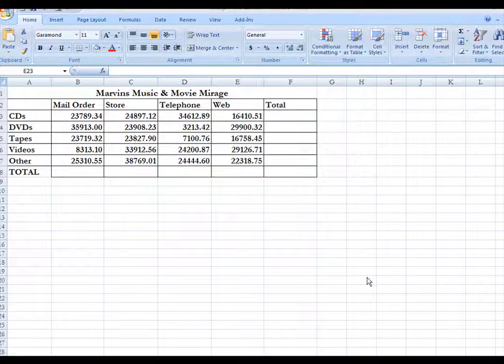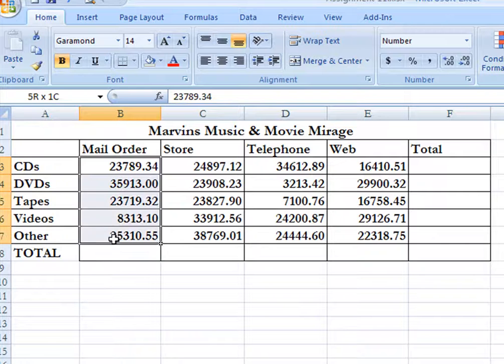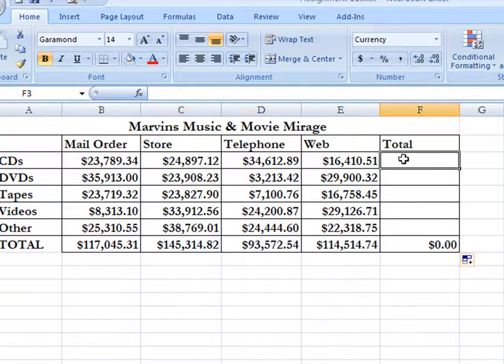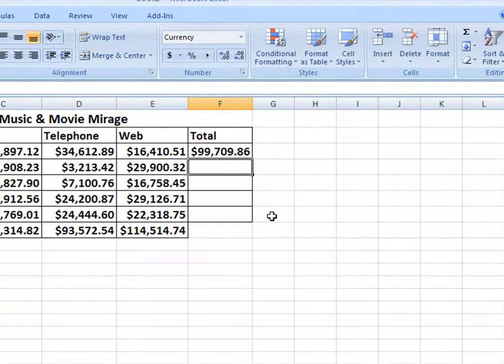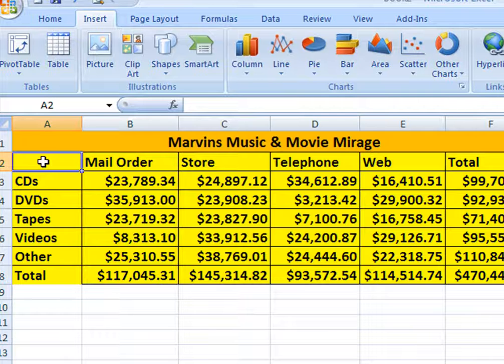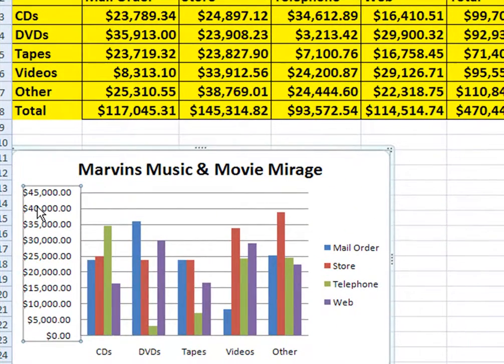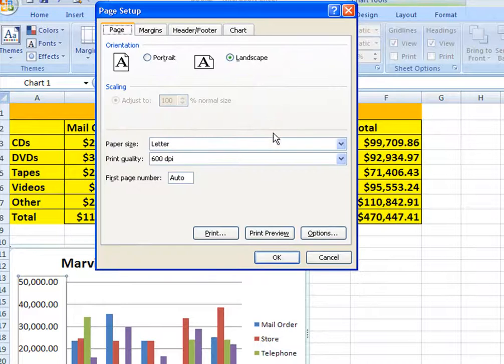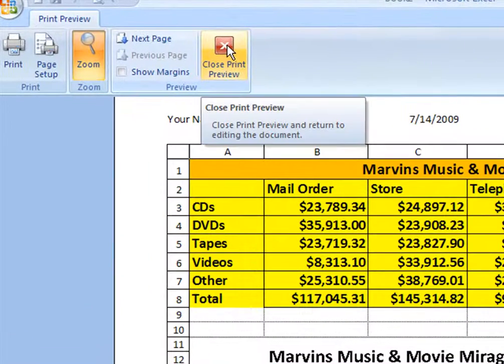Video 6 Assignment 11 Spreadsheet graph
EXCEL Spreadsheet Graph